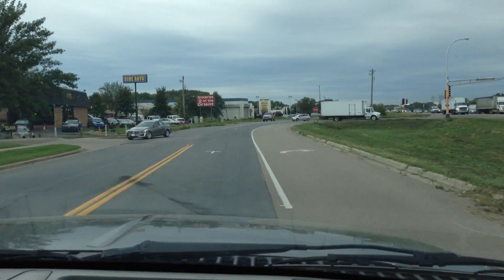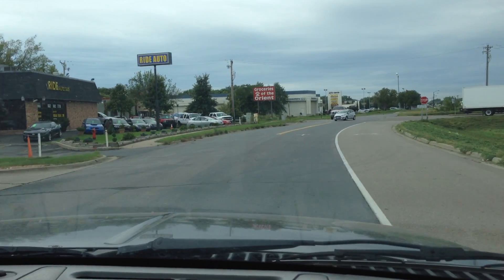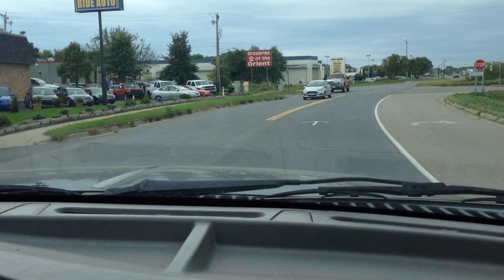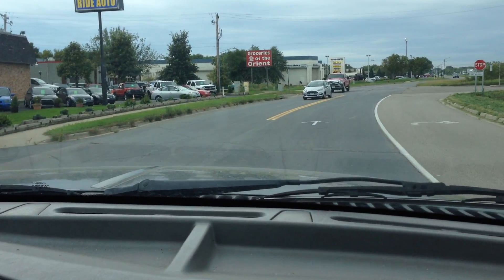2002 Ford F550, XLT, Crew cab 4dr, 4x4, Dually, Stock # 16279